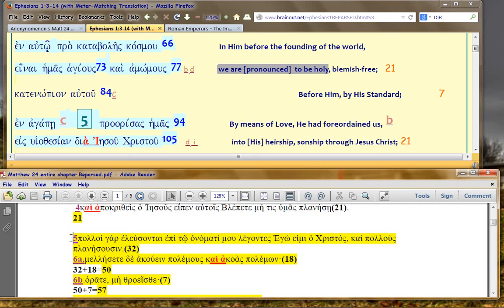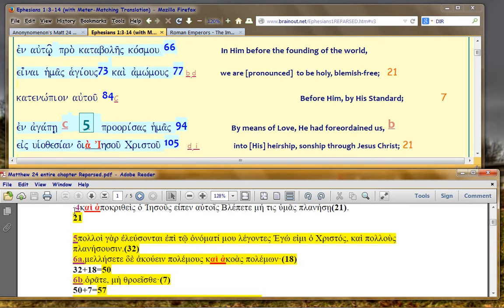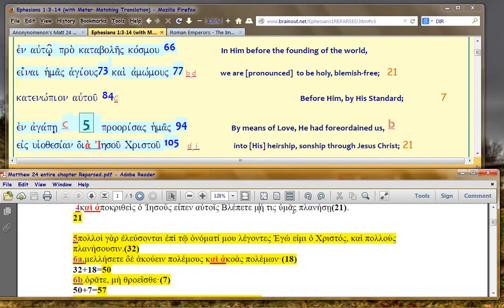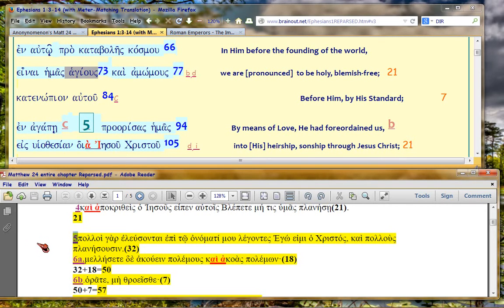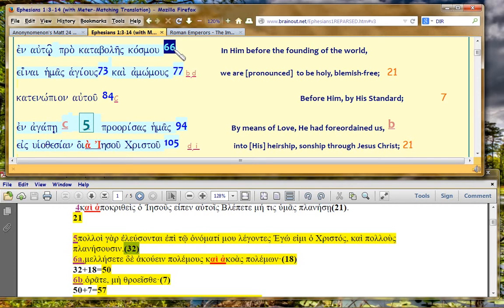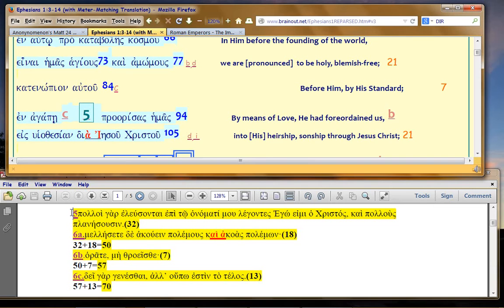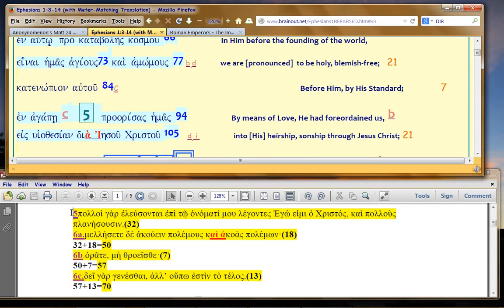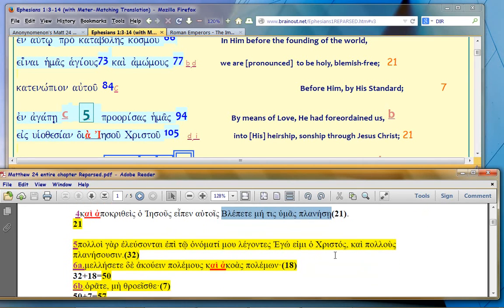Matthew 24:1-18 Comment 15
Still continuing with demonstration of how Paul surgically counts Matthew 24 syllables to 'sandwich' his text.

Watch in 1080p.  For Masochists only, Matt24 490+70 TIMELINE structure and how Paul in Eph1:3-14, 'tags' it.  12a-d were big-picture orientation videos on this topic.  Comment 13 and following will show syllable by syllable, how Paul 'overlays' the Matt24 text.

Actually, the meter is part of a prophecy 3-D 'sandwich', examples

PS: scholars don't even know this literary rhetorical style, exists.  So be skeptical, you have the forensic evidence (Bibleworks BGT=UBS mostly, unedited, and there are no variants of importance).

He's doing a separate timeline from what I'm saying, and I don't know how much our results agree.  Not trying to 'fit' his, nor he 'mine'.

If you don't need to view the Greek, the online copy is . You need Bibleworks fonts to view the Greek, obtainable . The htm copy is funky in places, due to format problems for htm's.

Timeline using ONLY Bible and ONLY Solar years, Gen to Rev

Vimeo videos on Paul's meter are most helpful (the Youtube counterparts are harder to watch in order) . The same links to the same Eph1 docs are in their vid descriptions, but the Matt24 meter wasn't known when I did those Eph videos 5 years prior.

FileName: Matt24Comment12a.avi (if you want to download it in orig reso, let me know and I'll post it in vimeo, where orig-format downloads are free).